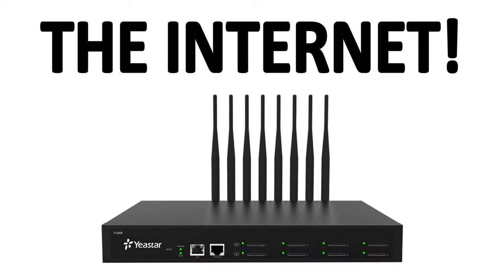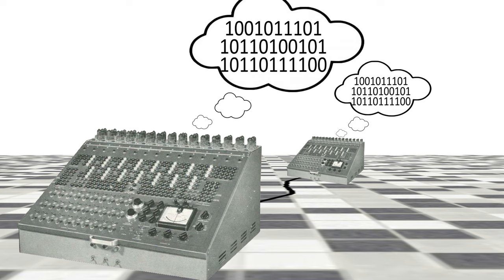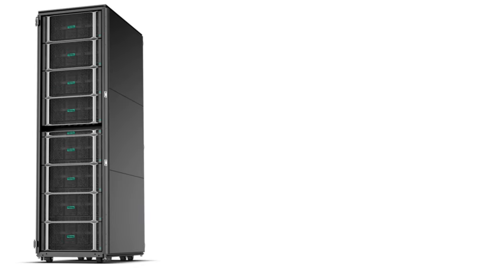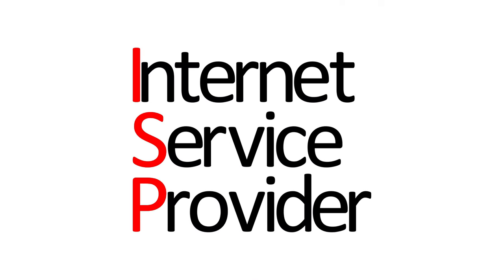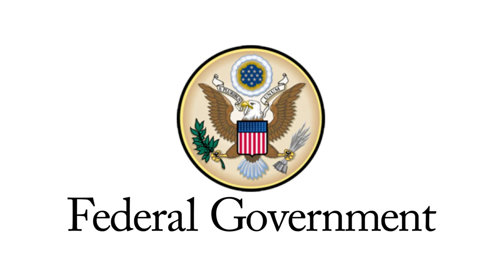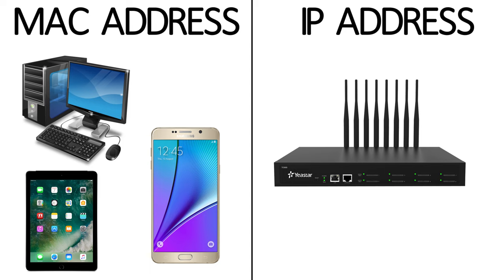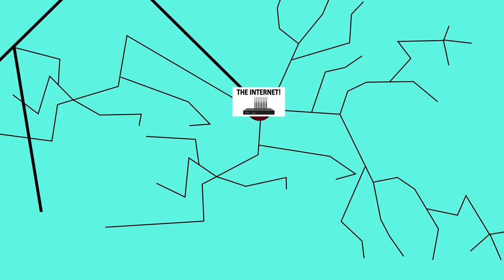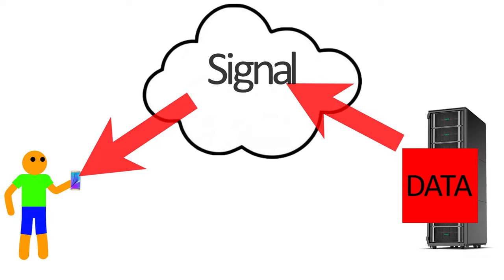How does the Internet Work? Networks and addresses explained.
A brief description of how the internet works.